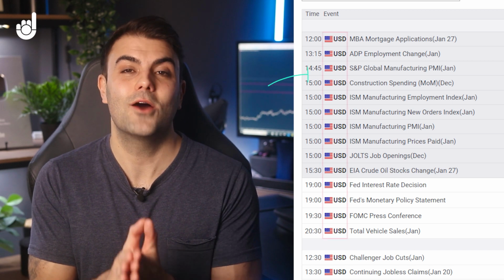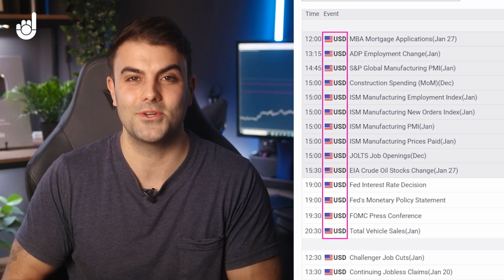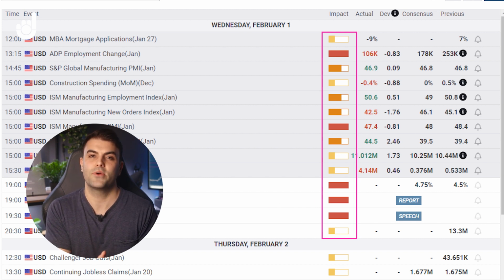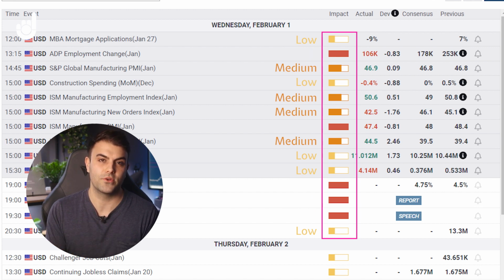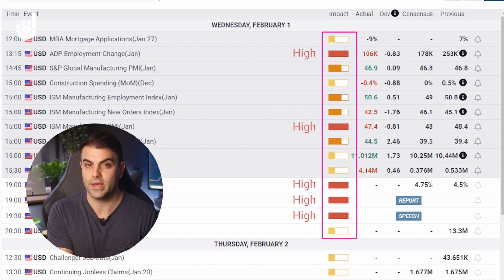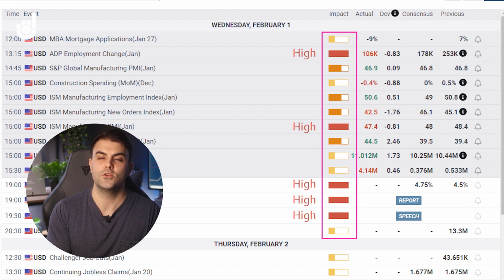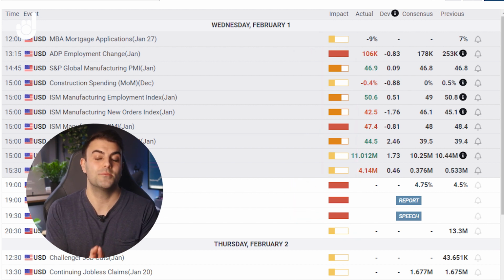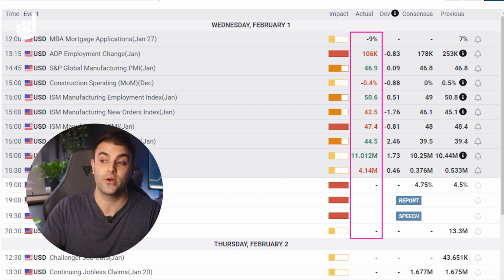What Is an Economic Calendar? | Trading for Beginners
You'll learn what an economic calendar is and how it can be used by traders to understand and anticipate important economic events. This is an important tool, as economic data releases can cause prices to move in the markets and increase volatility. This video is part of our Trading for Beginners series.